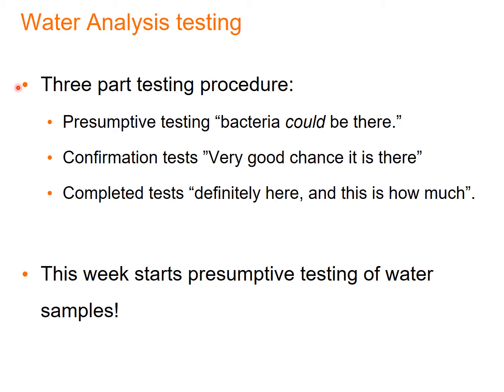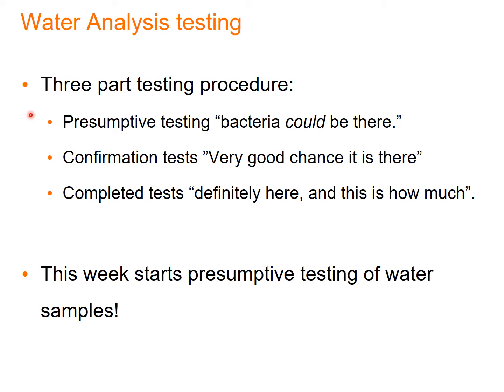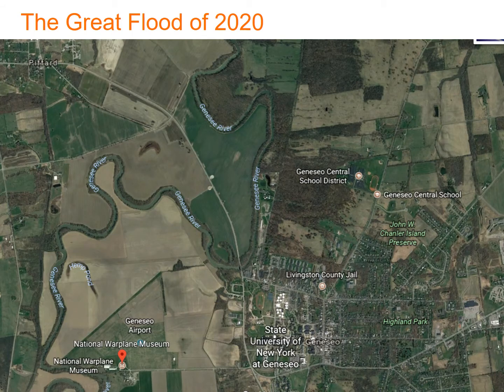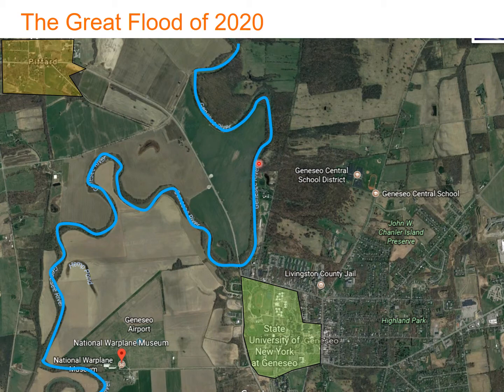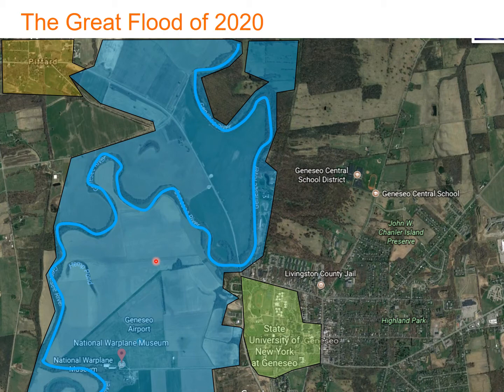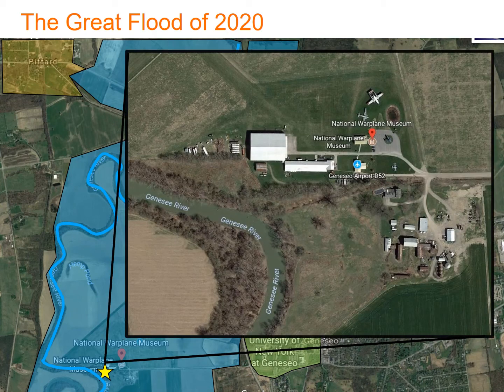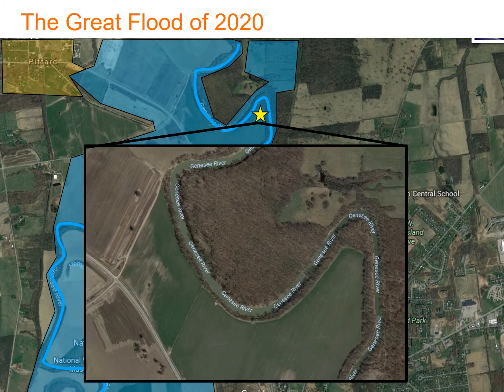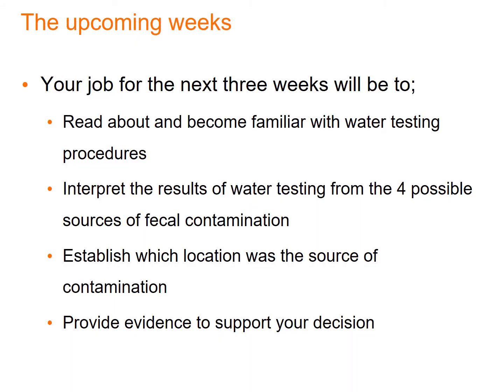Biol116 Microbiolgy week #3 - Flood Scenario